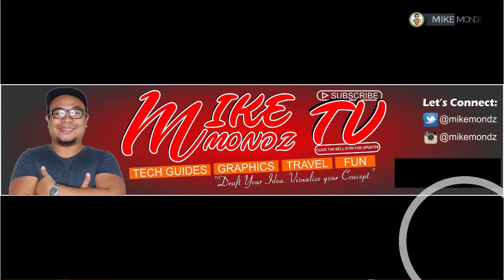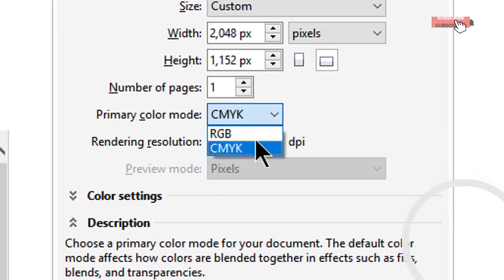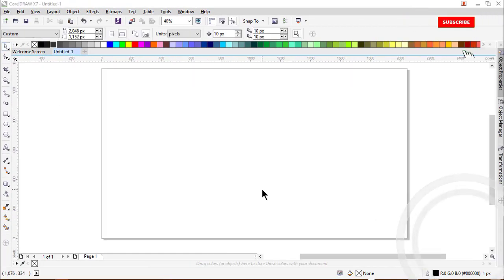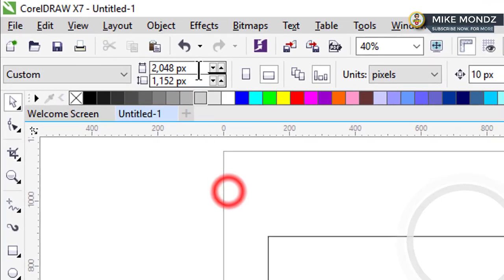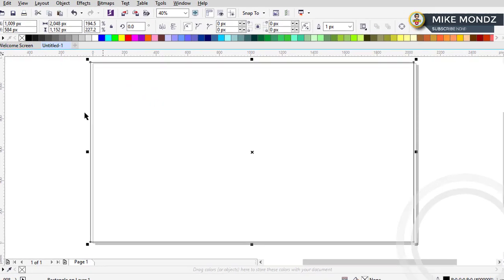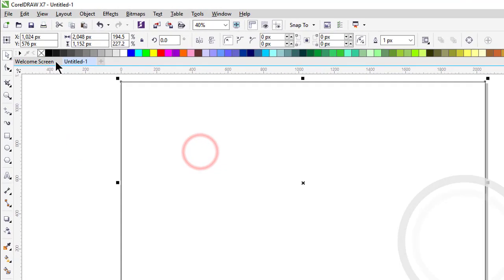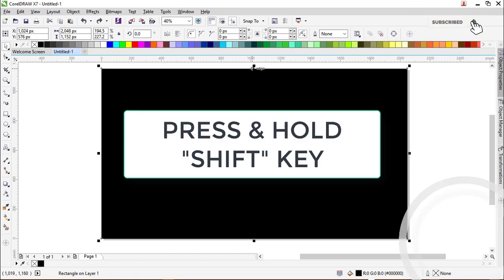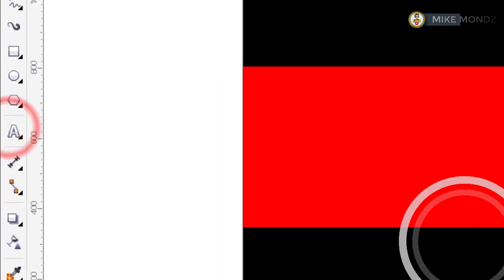How To Make YouTube Channel Art On PC | Step By Step Tutorial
A step by step tutorial on how to make a YouTube banner or channel art.